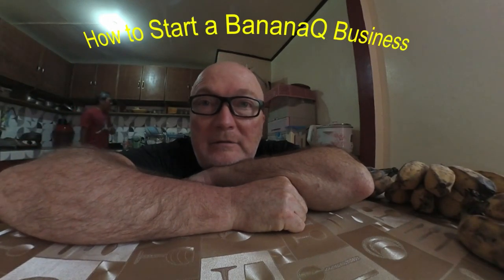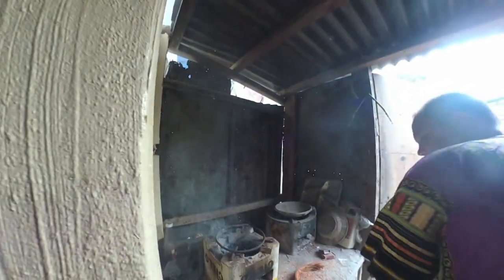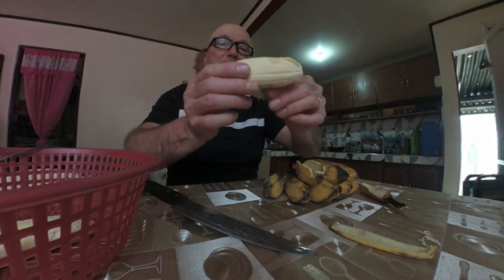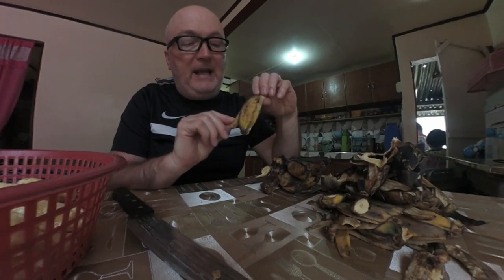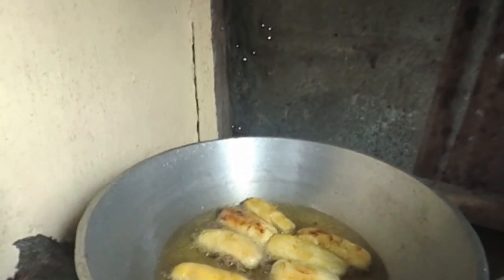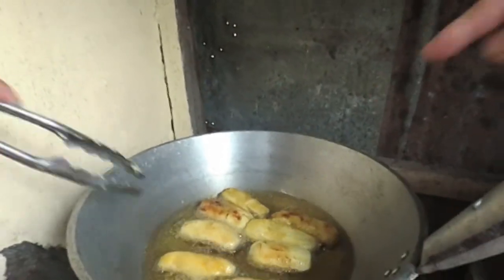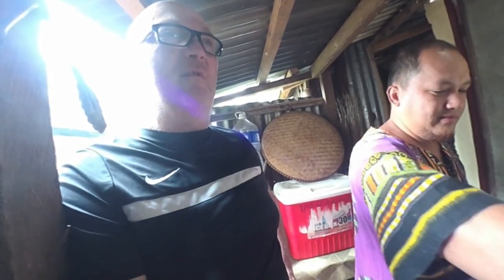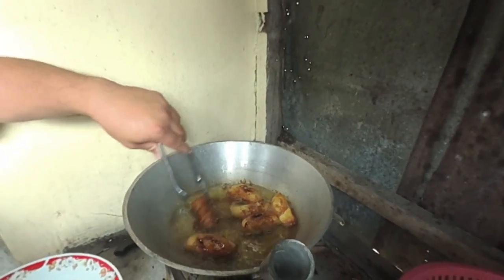Canadian cooks and sells BananaQ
Step by step how to make a delicious Filipino treat called BananaQ. Not only will I demonstrate how to make it along with BJ Duran but I will also go outside to sell our freshly made treat.